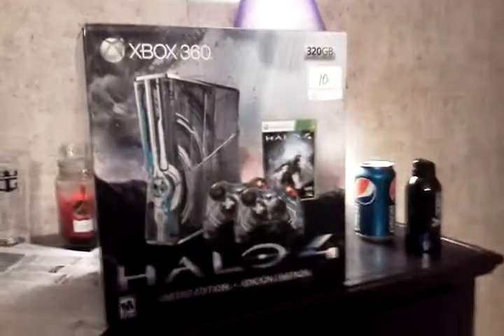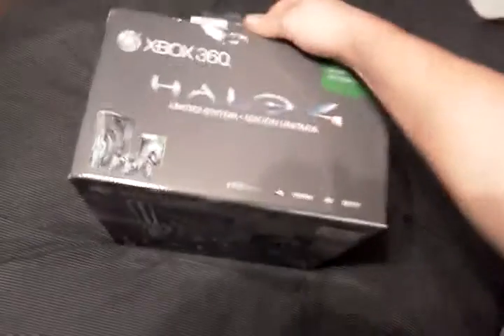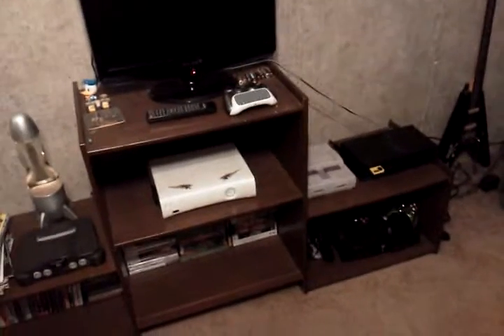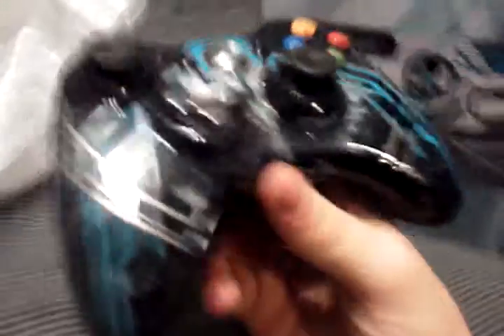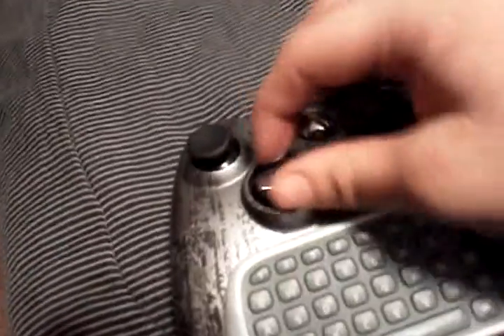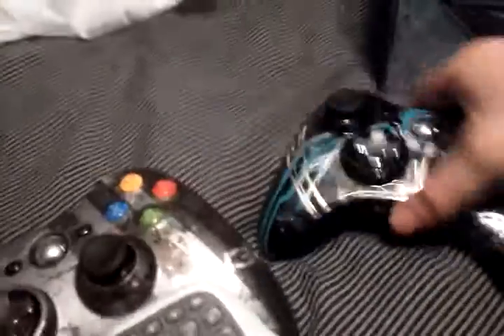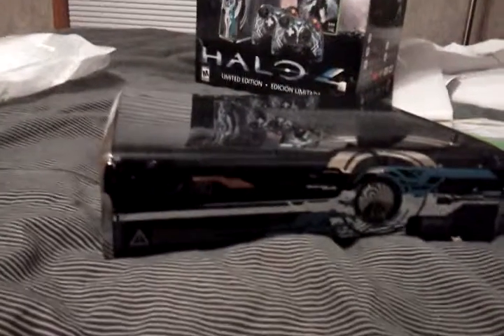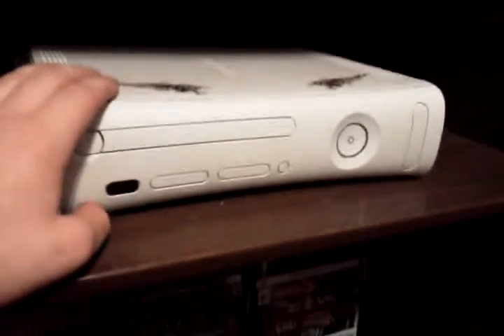Halo 4 Console Unboxing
It felt so good, the night of the release to walk out of gamestop with the console bundle :]